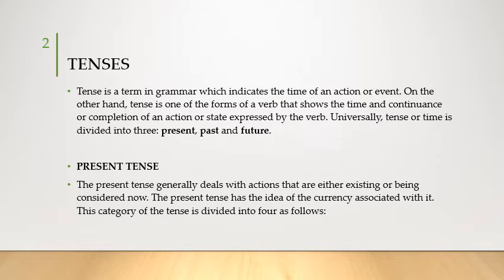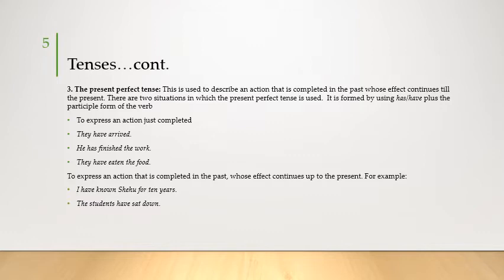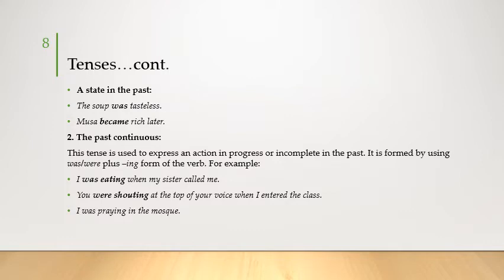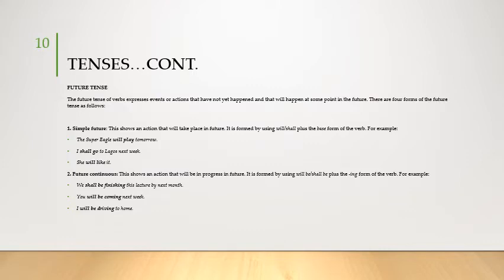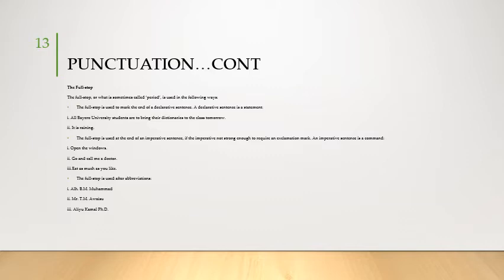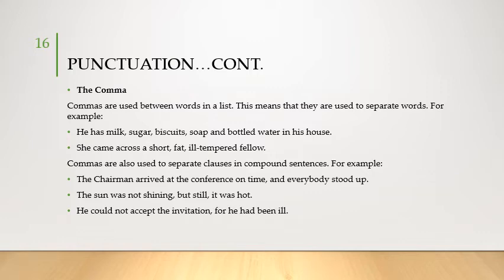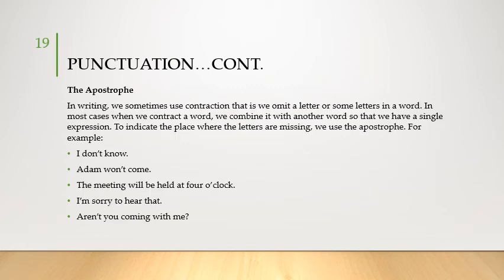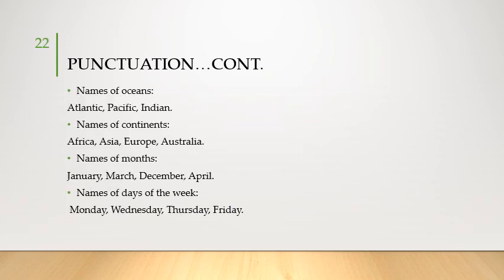UOE MOD 2 Lect 2 FIRST SEM 20 21 GROUP D1 BD AMINU